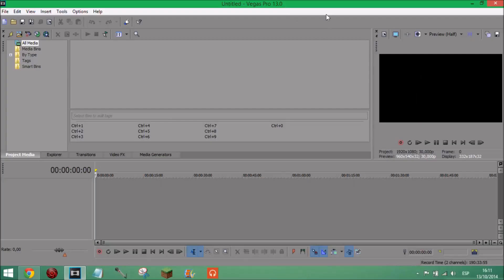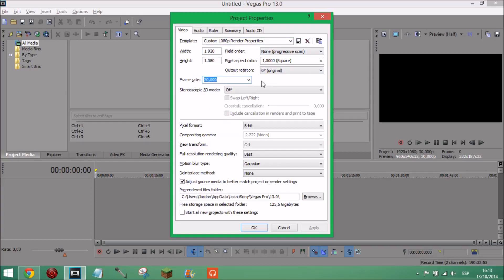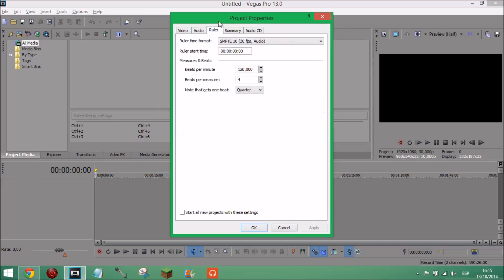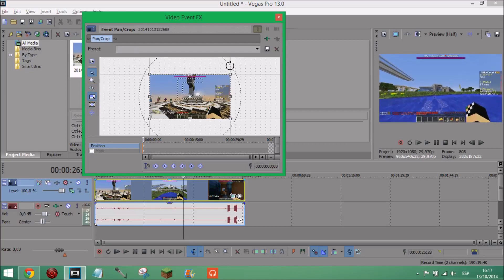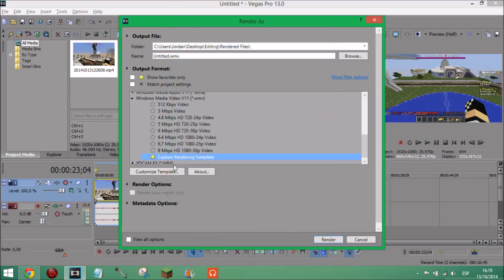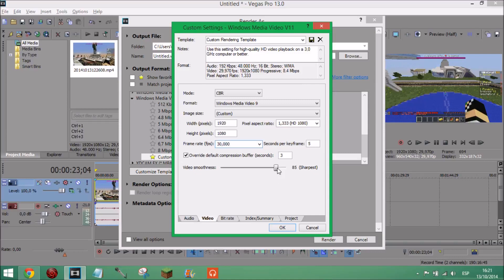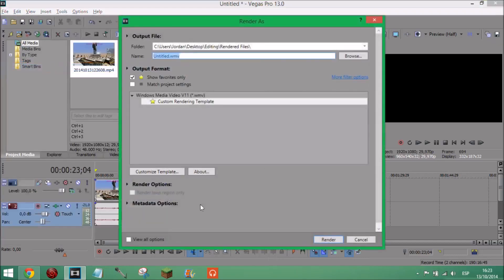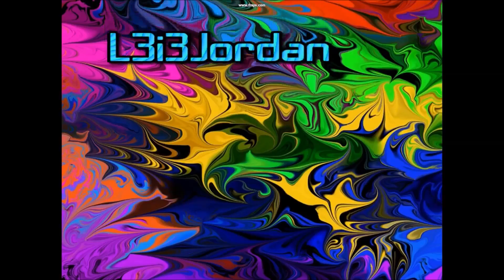Best Settings for Sony Vegas - Edit your videos the right way!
-L3i3Danny:
* Twitter.com/L3i3Danny
* Youtube.com/user/L3i3Danny

-L3i3Freddie:
*Twitter.com/L3i3Freddie
*Youtube.com/user/TheL3i3Freddie

-L3i3Jordan